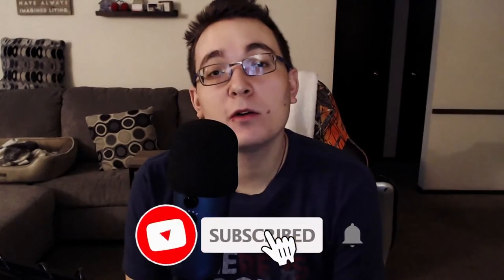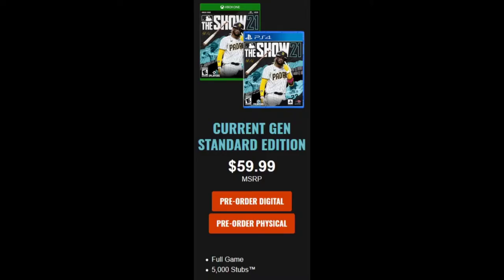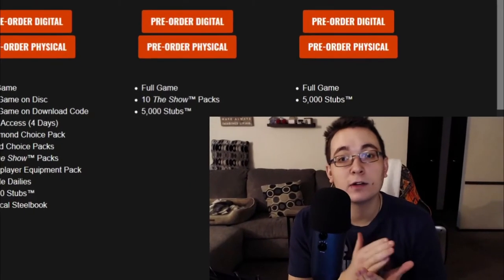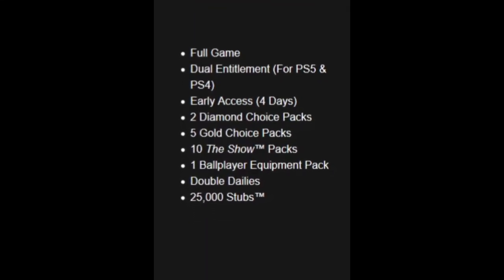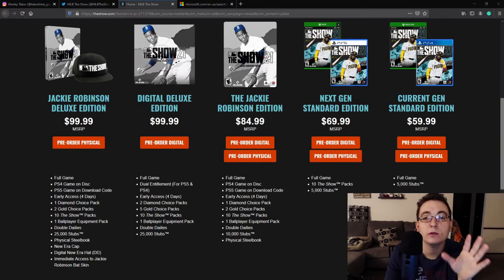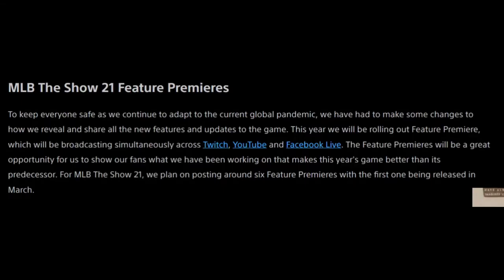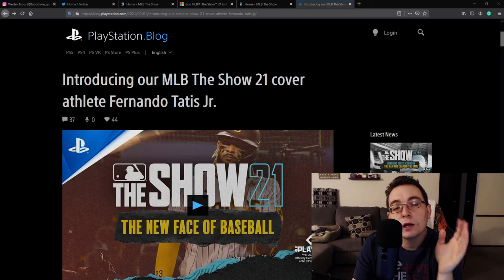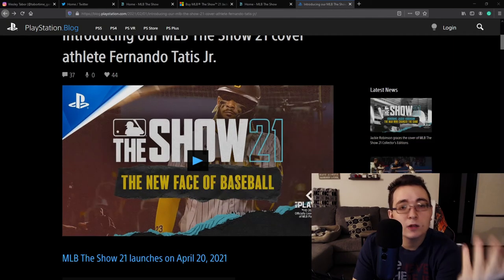ALL YOU NEED TO KNOW ABOUT MLB The Show 21 (Release Date, Preorder Bonuses, Cross-Platform Features)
This is the latest information on the MLB The Show 21 release.

TIMESTAMPS
Preorder Bonuses (0:25-9:42)
Release Dates (9:43-11:19)
Feature Premieres (11:20-14:25)
Cross-Platform, Cross Progression (14:26-16:29)
PlayStation Blogs (16:30-17:45)

WHICH VERSION SHOULD YOU PREORDER?
Current Gen Standard Edition (0:48-1:35)
Next-Gen Standard Edtion (1:36-2:54)
The Jackie Robinson Editon (2:55-6:35)
Digital Deluxe Edition (6:36-7:15)
Jackie Robinson Deluxe Edition (7:16-8:44)
XBOX USERS
XBOX INFORMATION (8:45-9:42)
Thanks for checking out my channel! Leave a like on the video if you enjoyed.

SOCIALS

LOONEY TUNES "That's All Folks!" (7:29-7:31)
Courtesy of: JinketsuVII